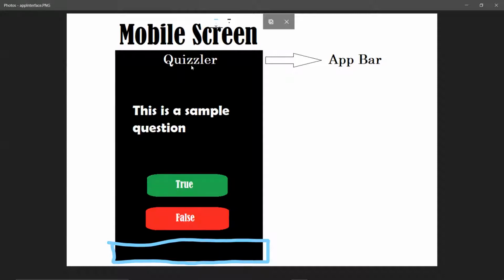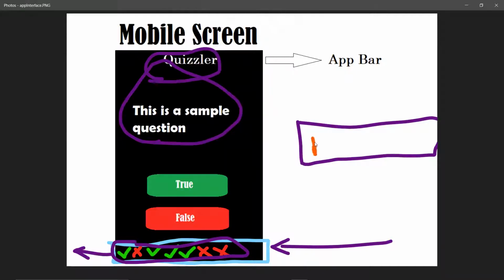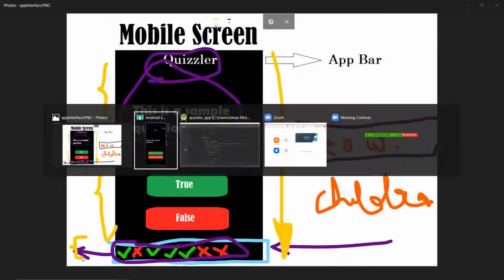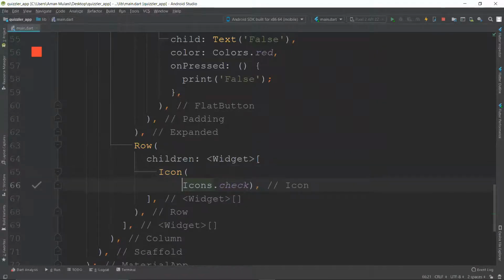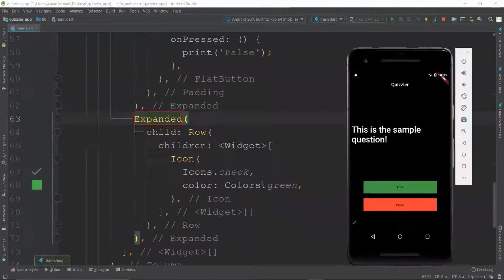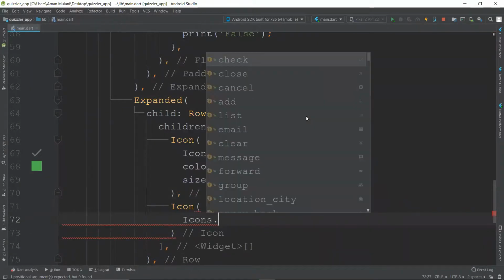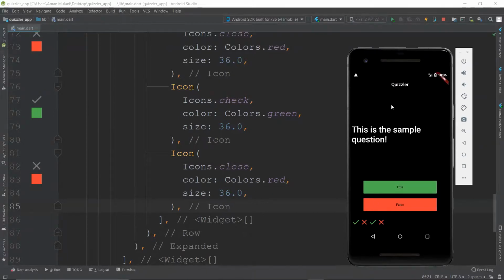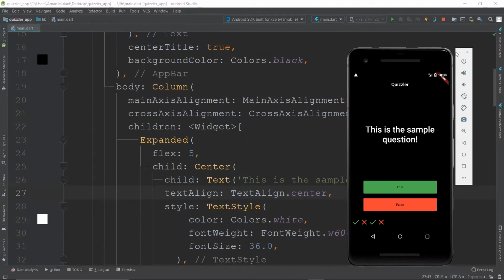Icon Widget Flutter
In this video, we discuss about the Icon widget and its implementation.
We also see the implementation of Row Widget.